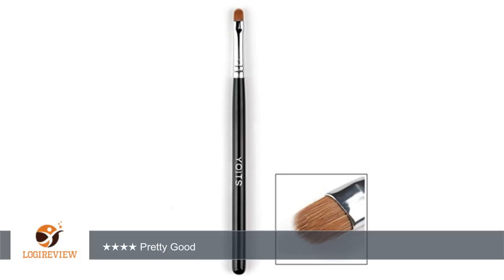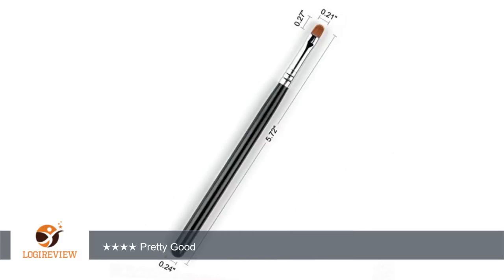Flat Round Crease Blending Brush with Weasel Hair, Also be used as eyeliner brush - K246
Review about   Flat Round Crease Blending Brush with Weasel Hair, Also be used as eyeliner brush - K246